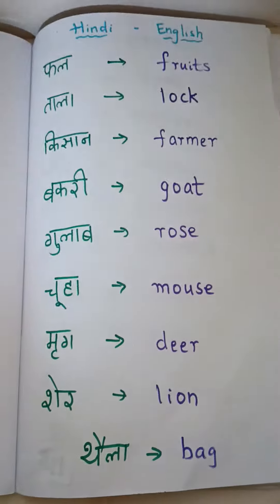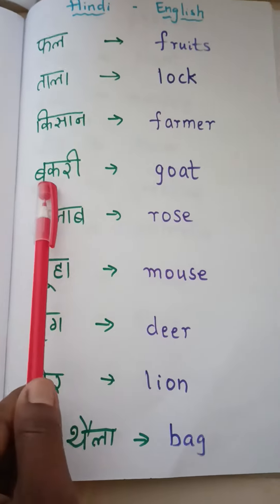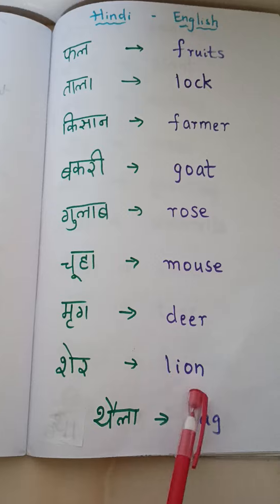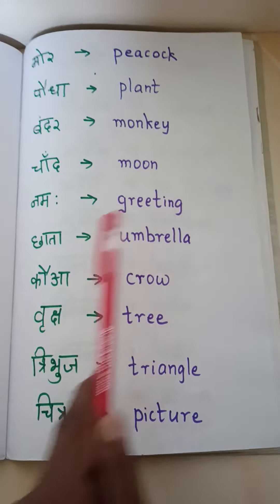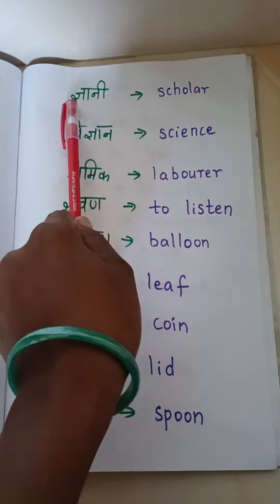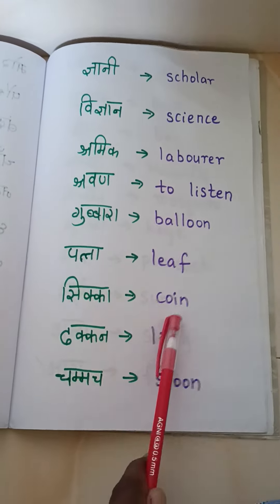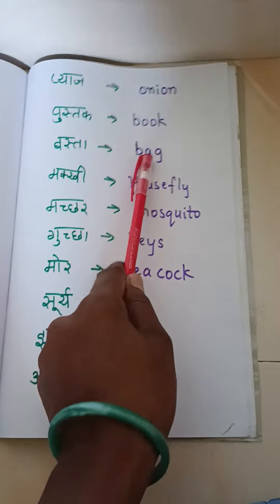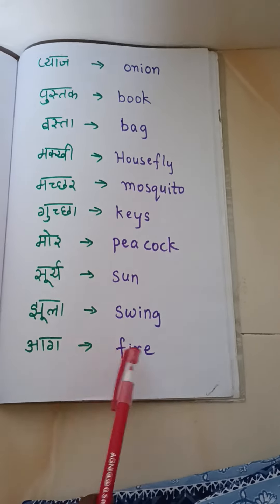Hindi to english words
hindi to English word males